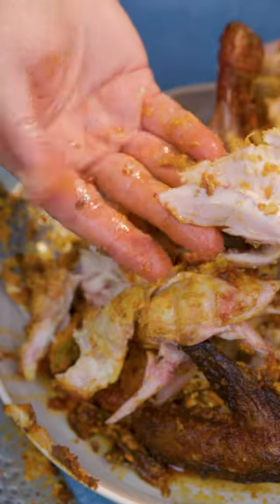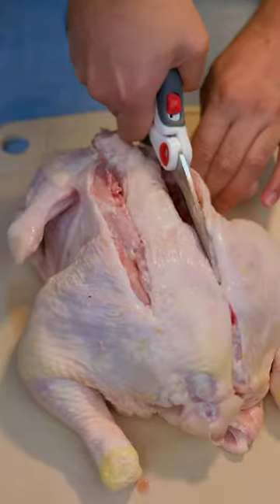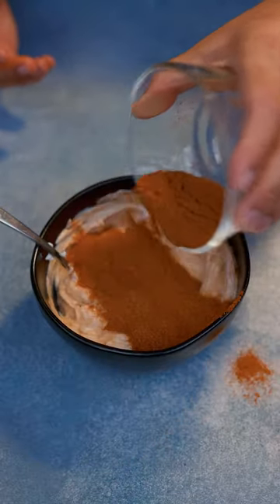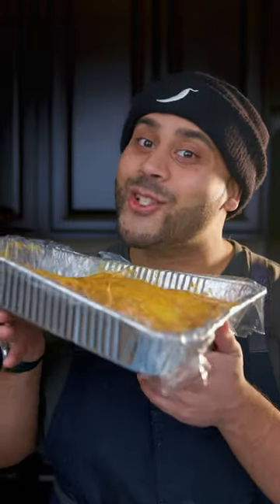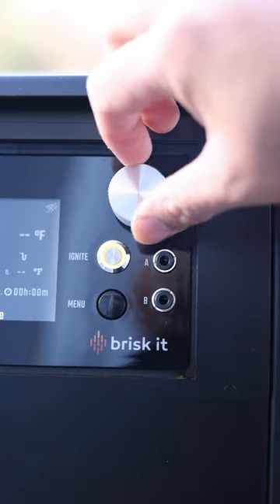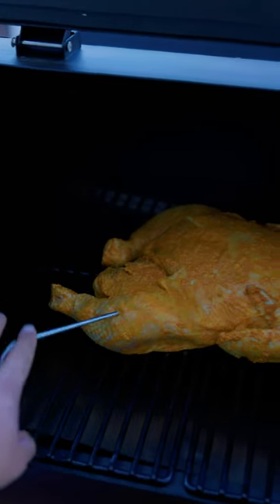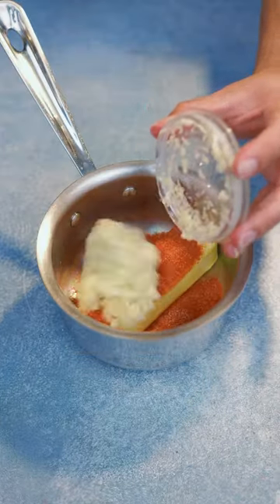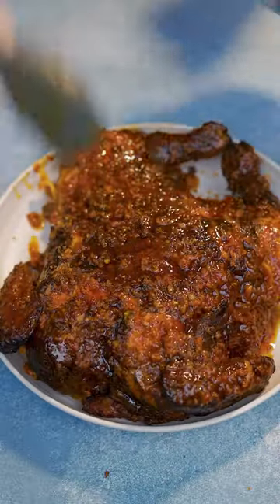Smoked Tandoori Chicken